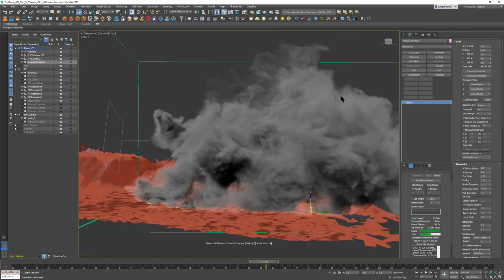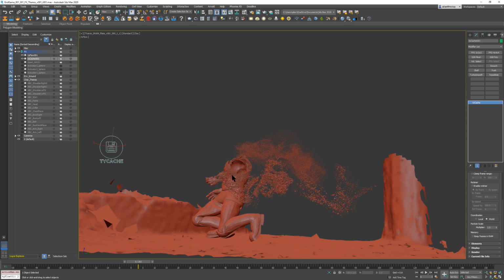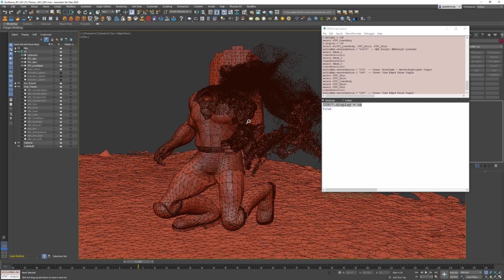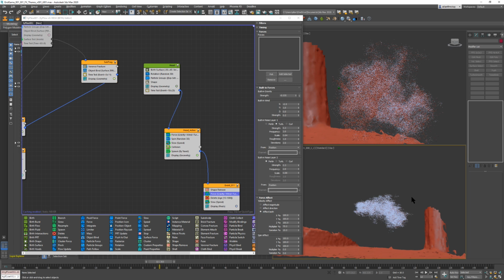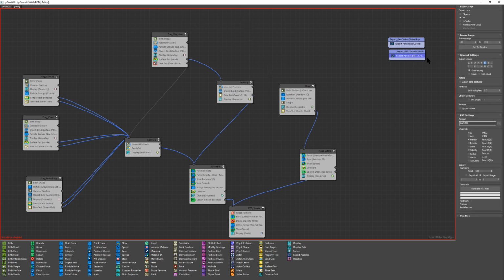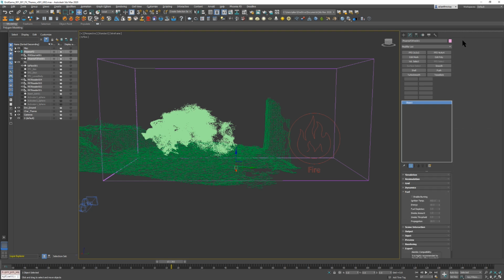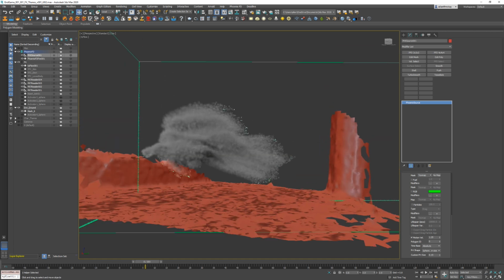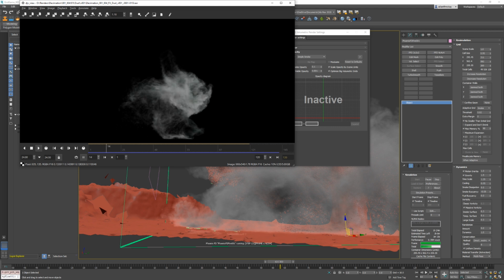Decimation - Video 2 - Phoenix FD